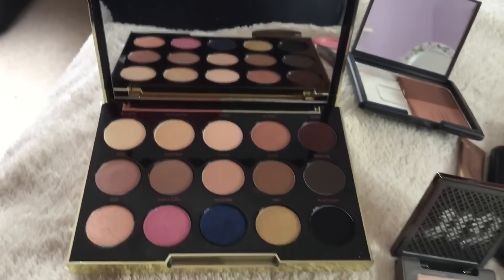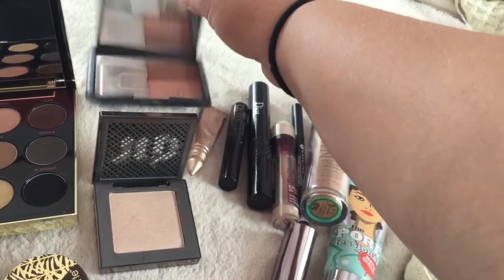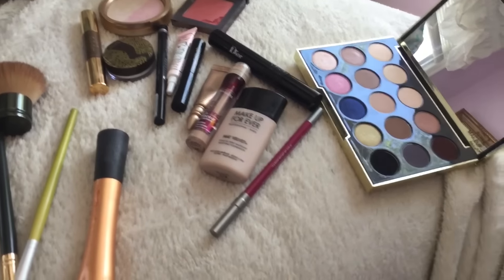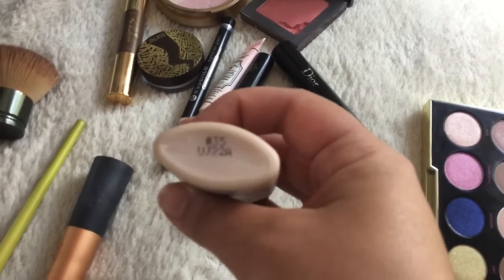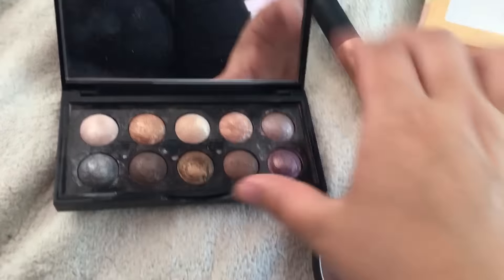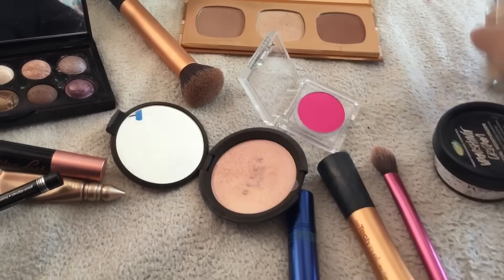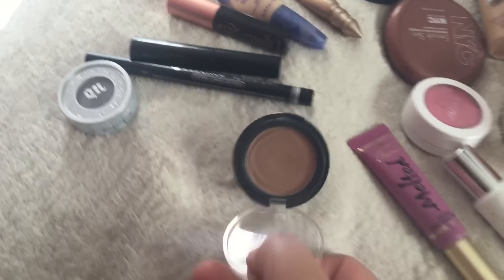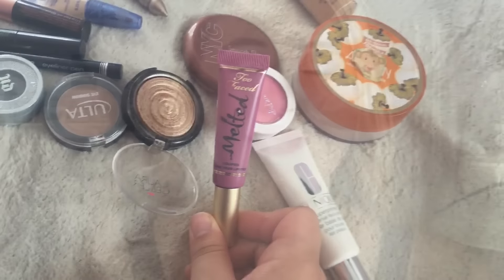Makeup of the Week ~Summer 2016